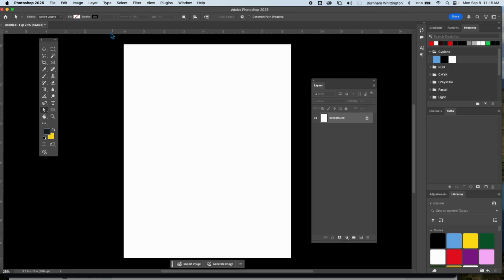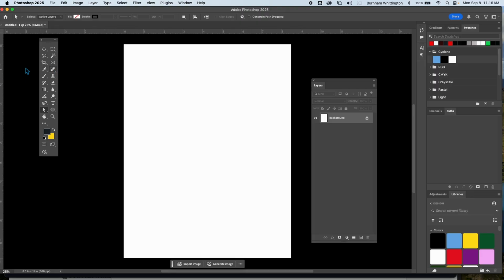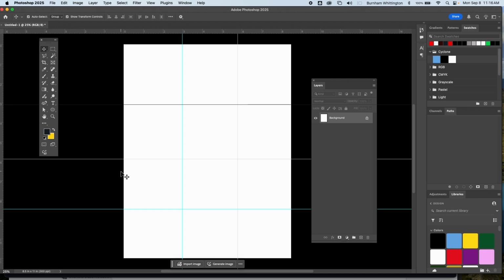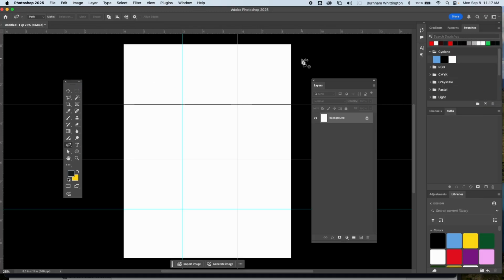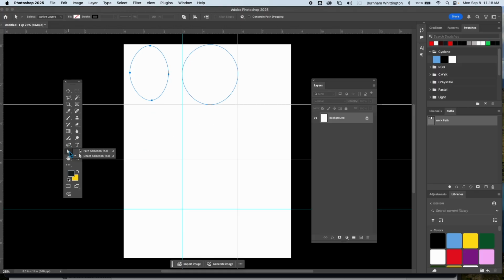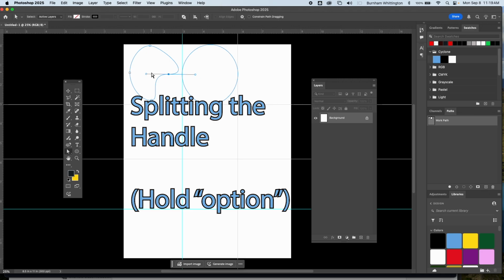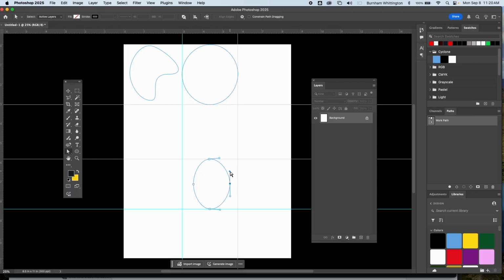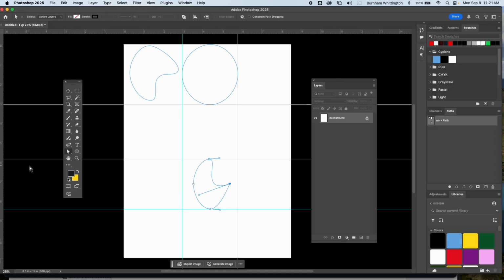Round Shapes Assignment Tutorial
This tutorial includes: Measurement units, Rulers And Guides, Curvature Pen Tool, Direct Selection Tool, Adjusting curves with both complete and split adjustment handle.